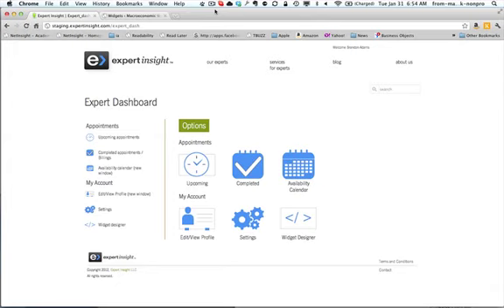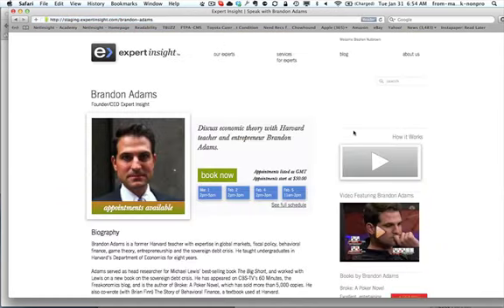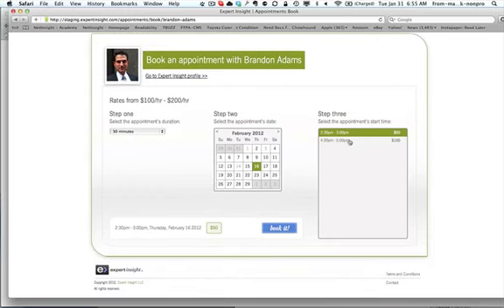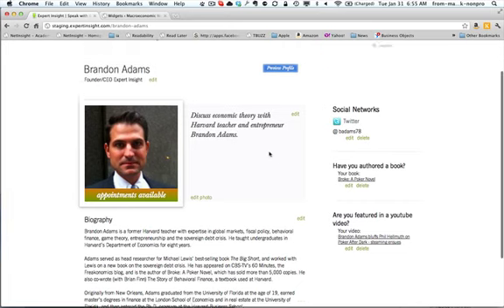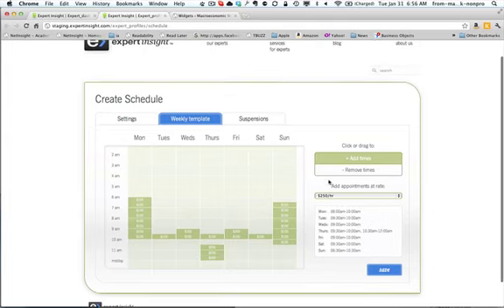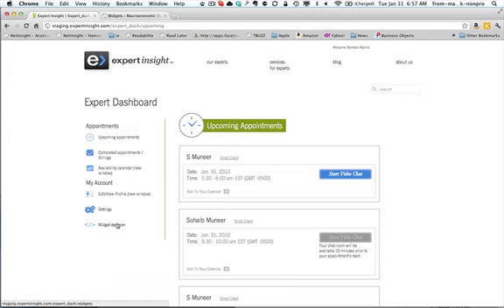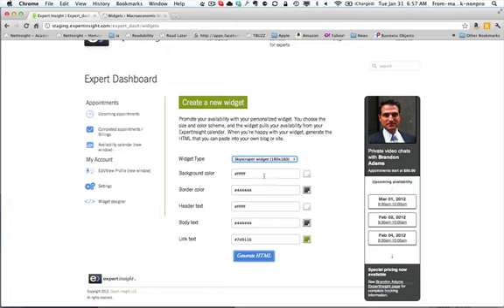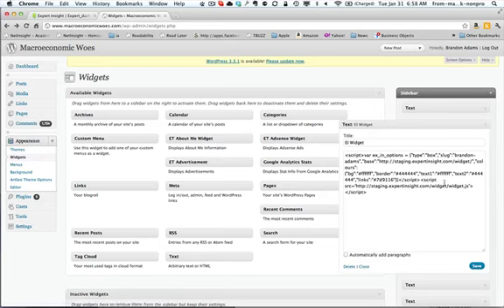Expert Insight, Software and Features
Expert Insight allows bloggers and social media gurus to monetize their celebrity through one-on-one video chat.